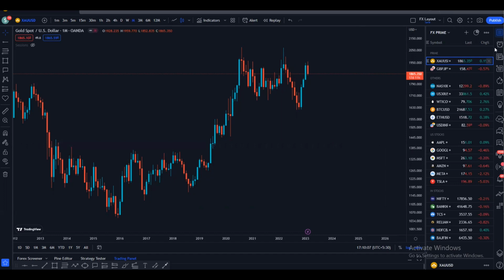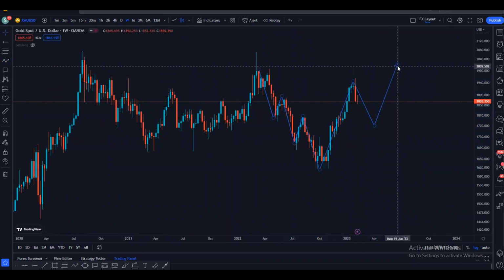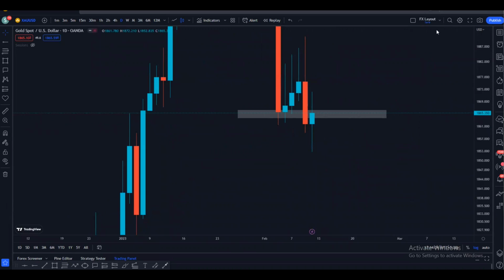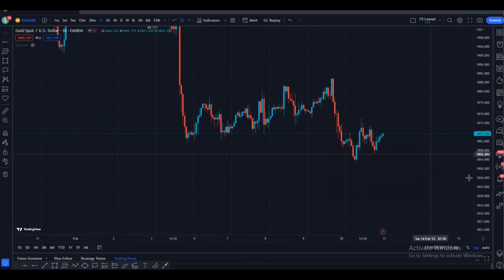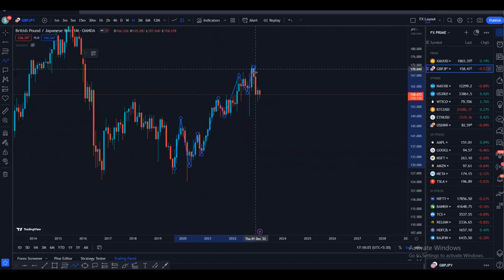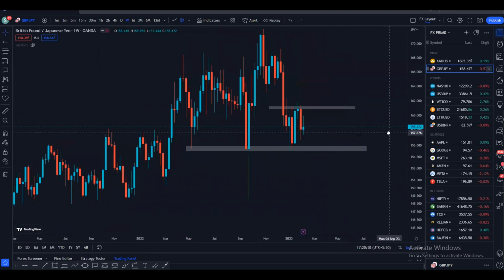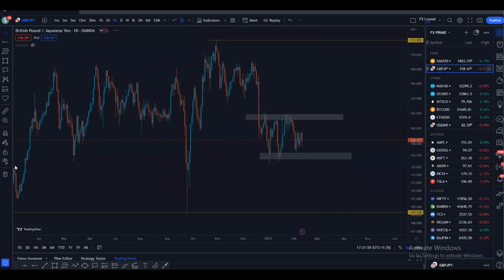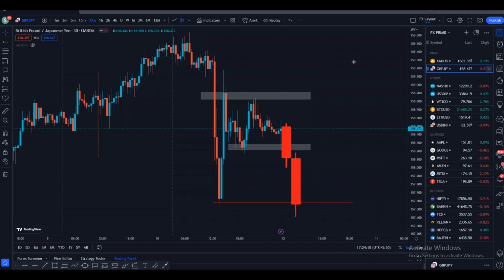Weekly Top Down Analysis | Gold | GBPJPY | Scalping & Intraday Trading Setups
👉Hi Traders, In this video we will do Gold(XAU/USD) & GBPJPY Top down analysis and look for intraday and scalping setups on H1/M30 timeframes.

I use below broker, you can also open your account using links given below under my Brokership. I will support resolving your issues personally or with the broker if needed.

To open account under my membership in Exness click on this link